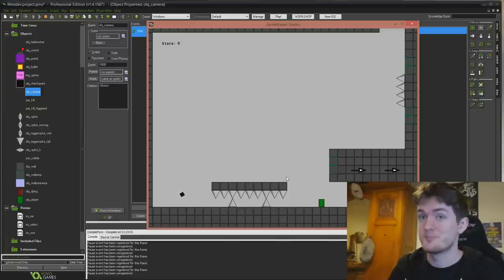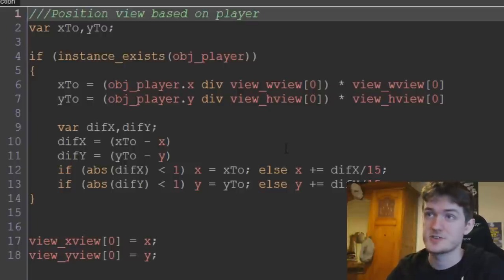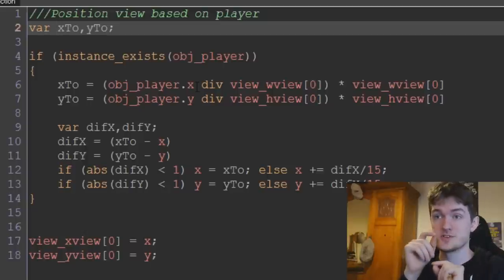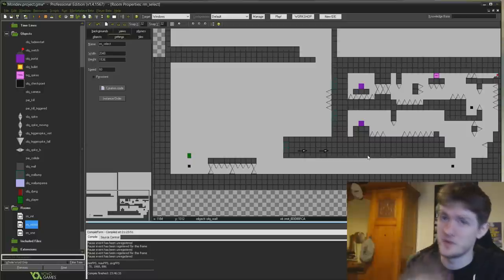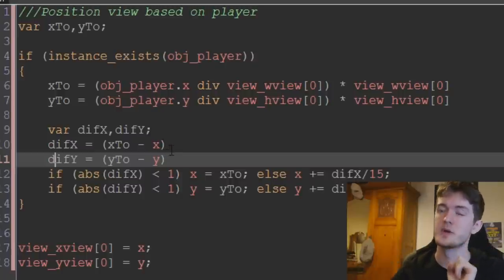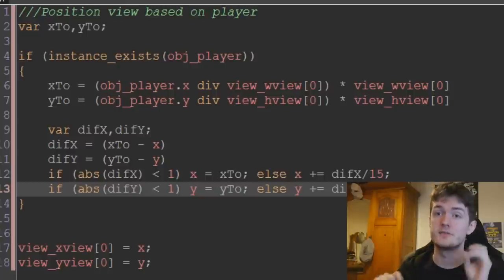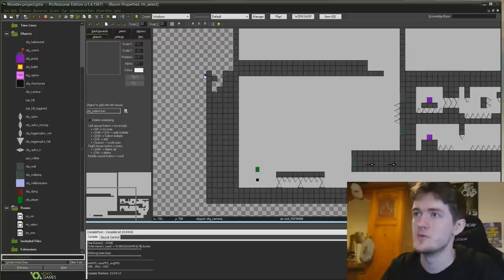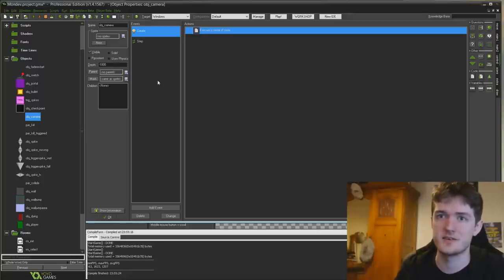GameMaker: Sliding Camera Transition Tutorial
Megaman style sliding camera transitions. Requested as a tutorial by my stream viewers. Based on the same concepts as my recent Dynamic Camera tutorial

I believe in accessible education, this video's content and any included GameMaker source files are and always will be free for anyone to use in their projects, commercial or otherwise. No credit or consent is needed to use this code in your own work, I merely ask that the video and/or source files themselves are not redistributed as they are without my consent.